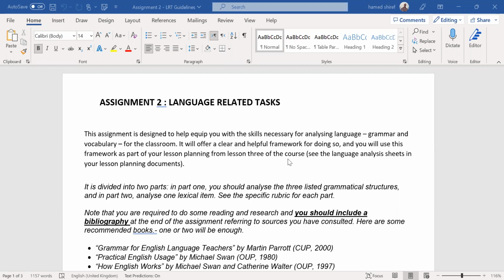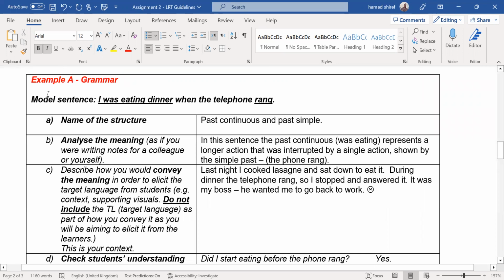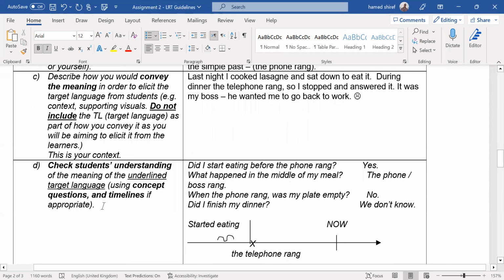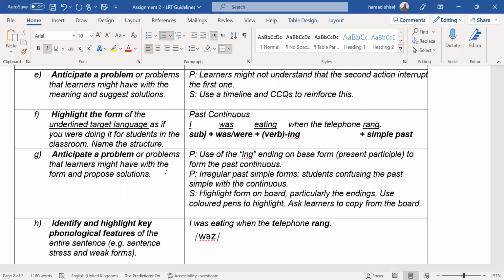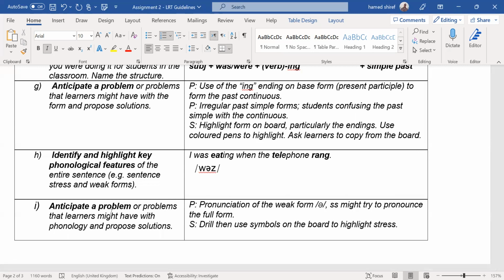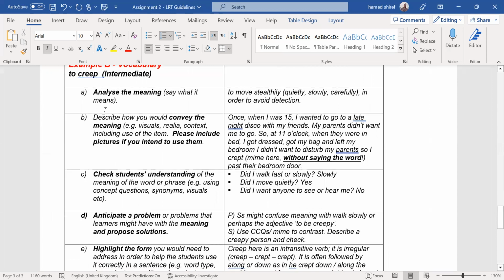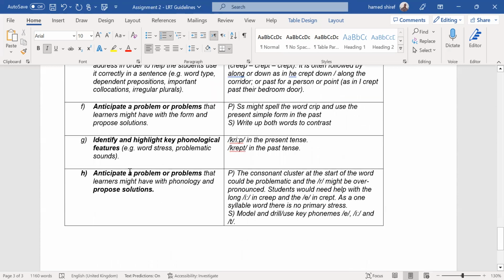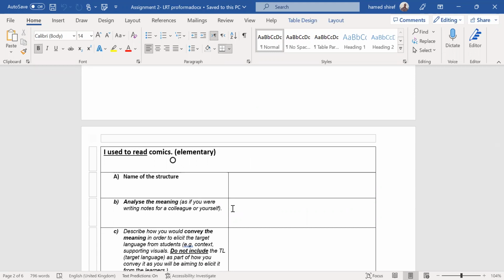Assignment 2 LRT